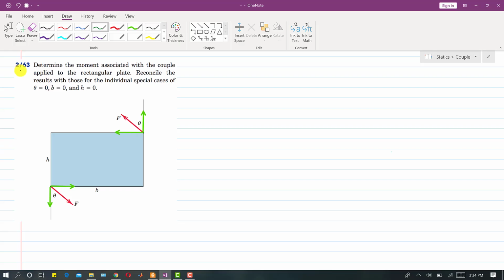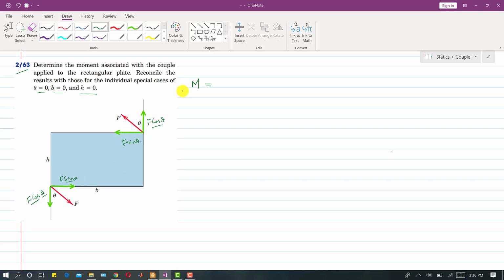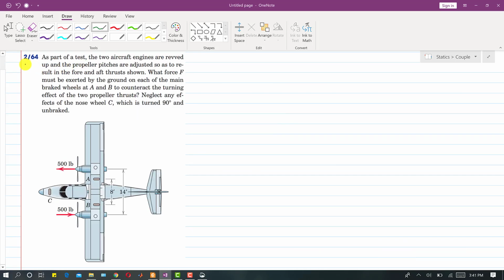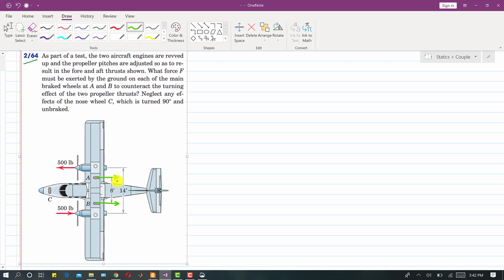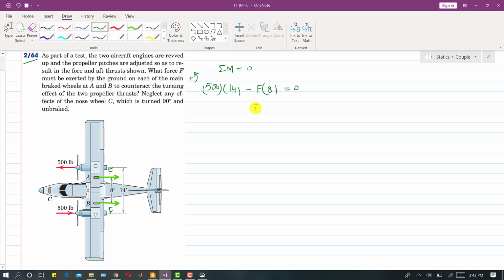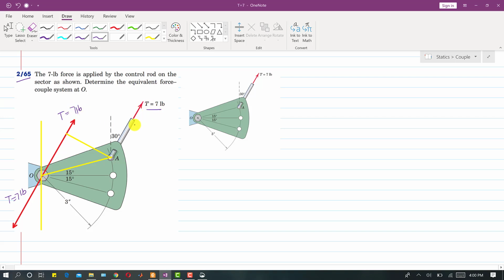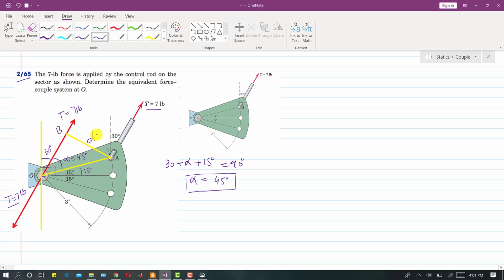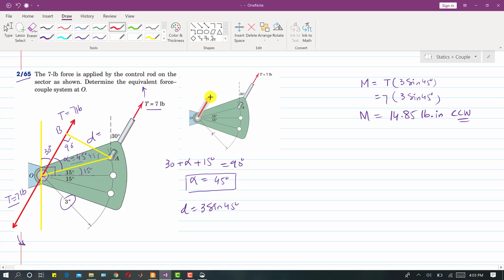STATICS | Chapter 2 | P2-63 to P2-65 | Couple | 7th Edition | Engineers Academy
Engineering Statics by Meriam and Kraige!
Chapter 2: Force Systems: Couple
2/63 Determine the moment associated with the couple applied to the rectangular plate. Reconcile the results with those for the individual special cases of  θ=0, b=0 and h=0.

2/64 As part of a test, the two aircraft engines are revved up and the propeller pitches are adjusted so as to result in the fore and aft thrusts shown. What force F must be exerted by the ground on each of the main braked wheels at A and B to counteract the turning effect of the two propeller thrusts? Neglect any effects of the nose wheel C, which is turned and unbraked.

2/65 The 7-lb force is applied by the control rod on the sector as shown. Determine the equivalent force–couple system at O.